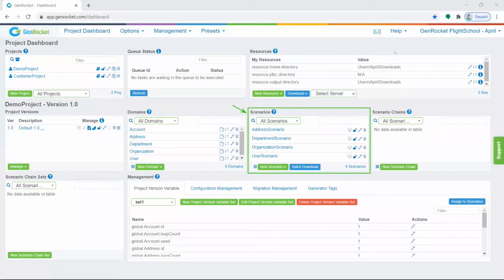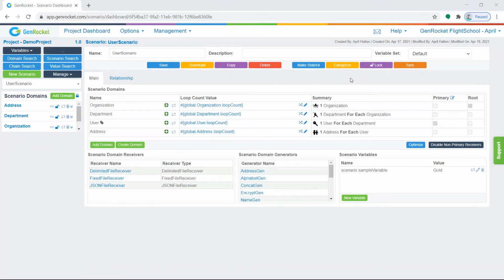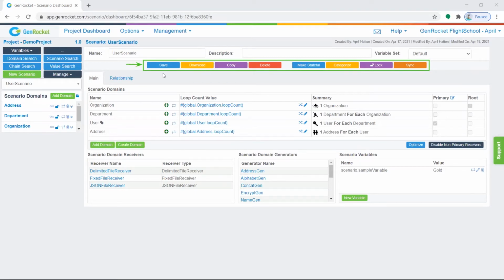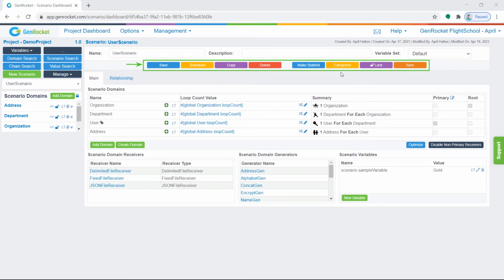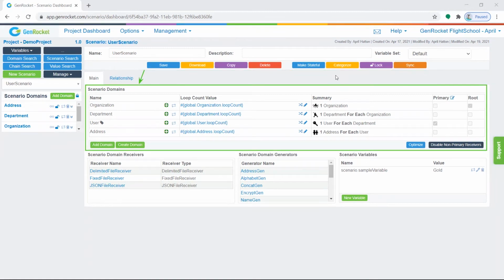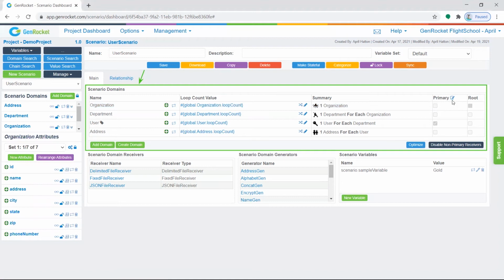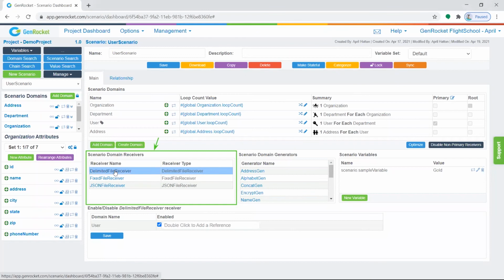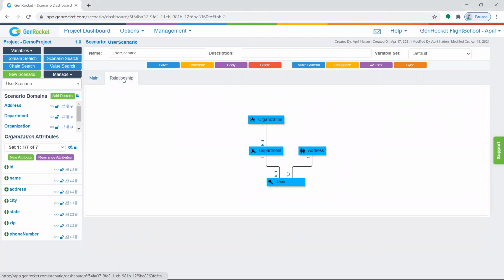GenRocket UI Scenario Dashboard